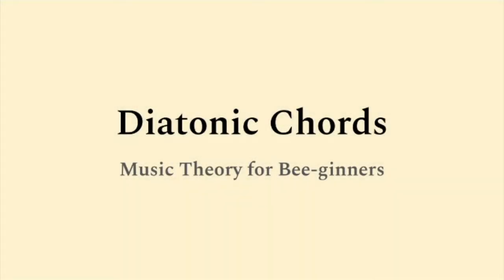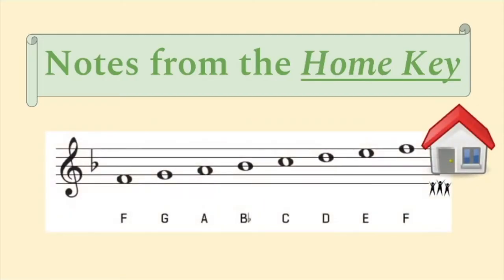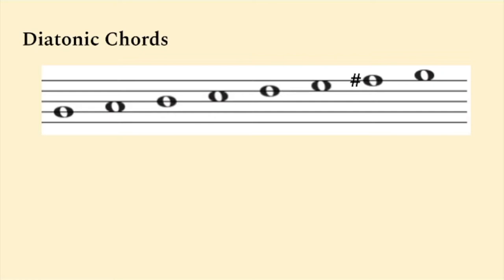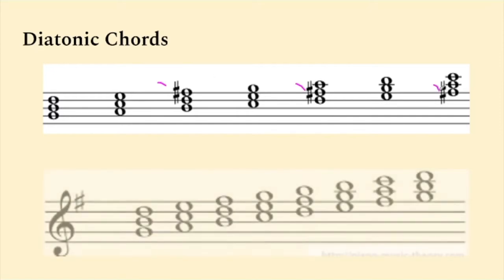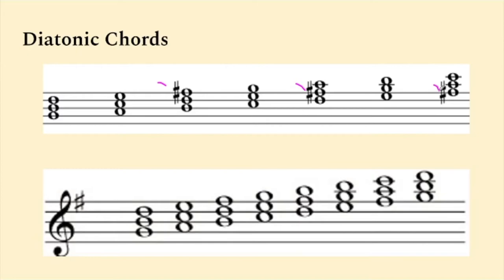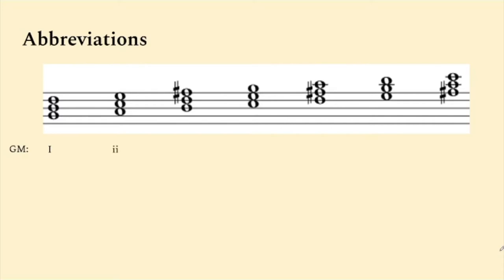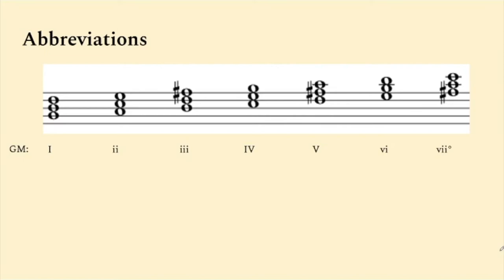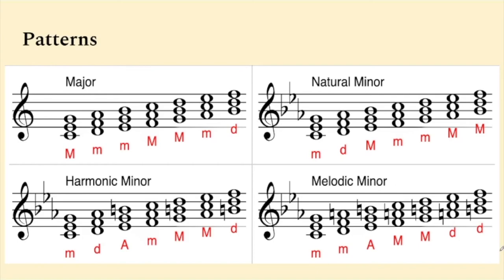Diatonic Chords | Music Theory for Bee-ginners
Welcome to our new video series, Music Theory for Bee-ginners! In this series, we hope to make music theory simple.

Editing by: Zachary Regin